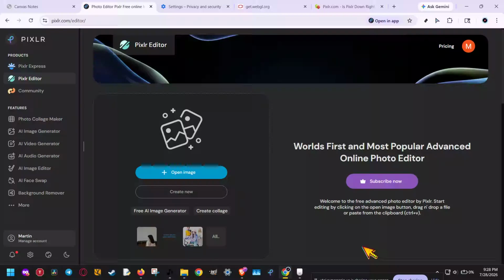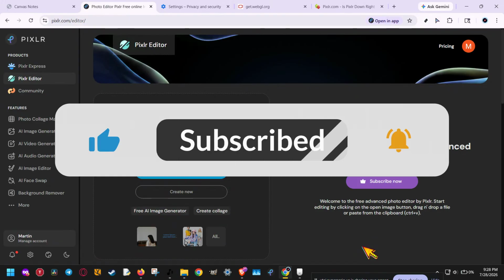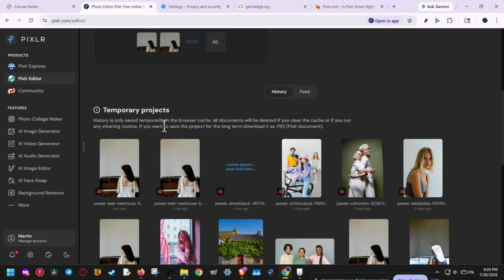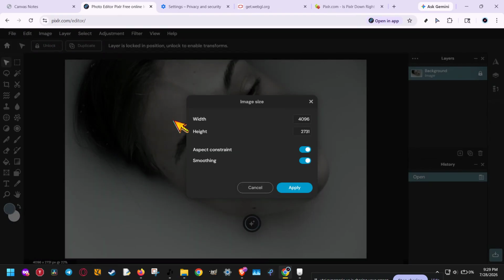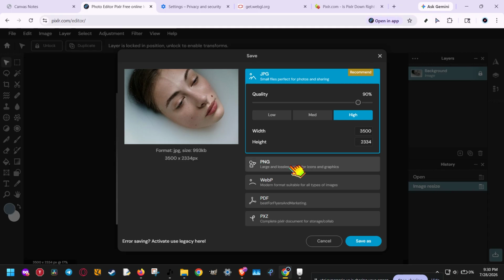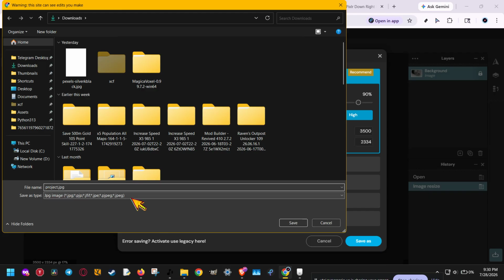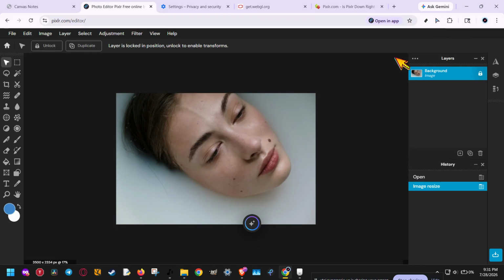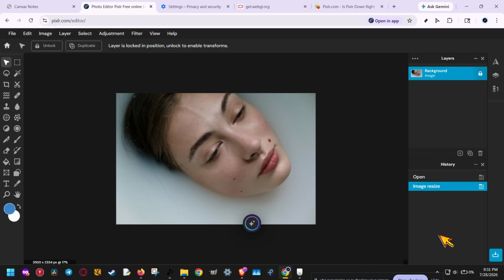Pixlr Failed To Export Image Fix (Easy Troubleshooting Guide)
Learn how to fix the Pixlr failed to export image error with simple step-by-step troubleshooting. This guide covers duplicating the project, reducing canvas size, changing export format, checking download permissions, and switching browsers.

🕚Timestamps:
0:00 Intro
0:21 Duplicate the Project
0:49 Reduce Canvas Size
1:19 Change Export Format
1:48 Rename the File
2:08 Check Browser Download Permission
2:36 Try a Different Browser
2:57 Outro

✍️What You'll Learn In This Video:
• How To Duplicate A Pixlr Project To Fix Export Errors
• How To Reduce Canvas Size For Easier Image Export
• How To Change Export Format From PNG To JPEG
• How To Rename Files To Avoid Export Problems
• How To Check Browser Download Permissions In Pixlr
• How To Use Another Browser If Pixlr Export Fails

💡Pro Tips:
• Use a simpler file name with no special symbols
• Try lowering export quality if the file is too large
• Clear your browser cache if the issue keeps happening
• Disable conflicting extensions before exporting
• Save a backup before making major edits